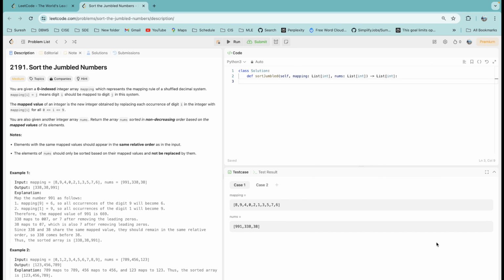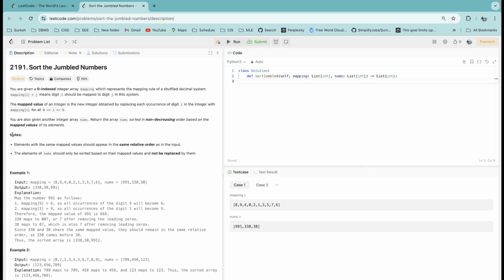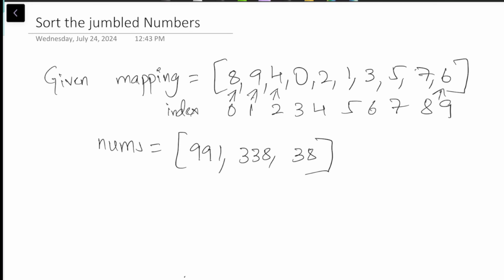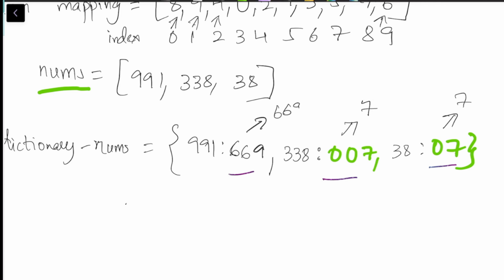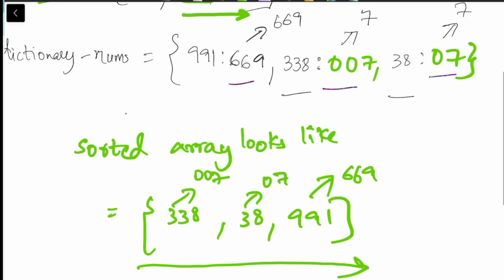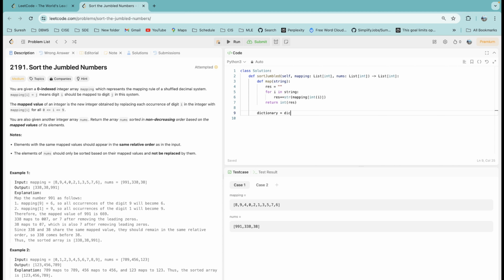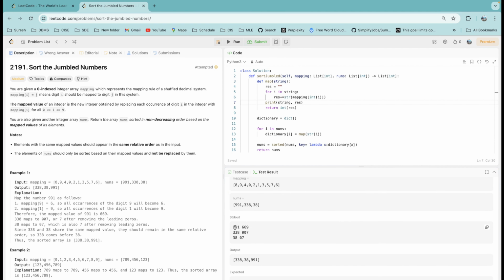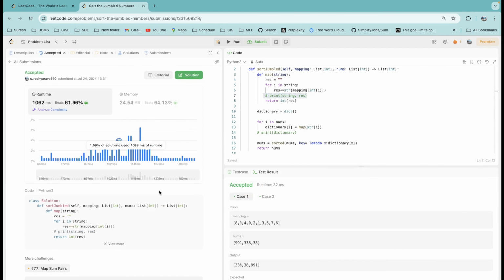2191 Sort the Jumbled Numbers